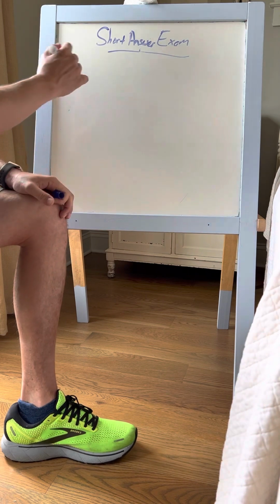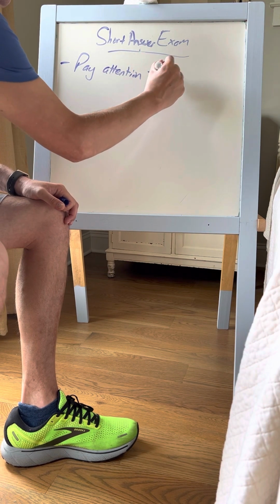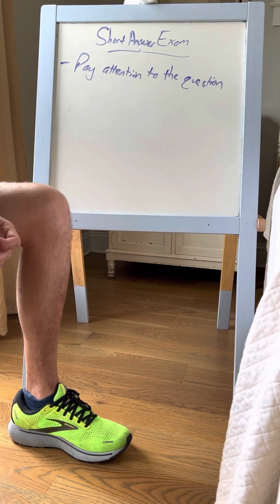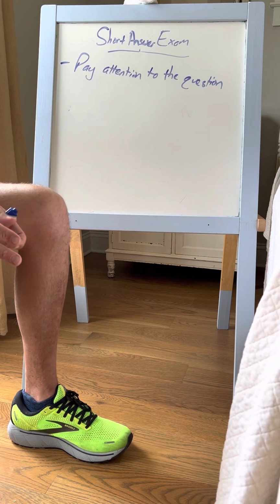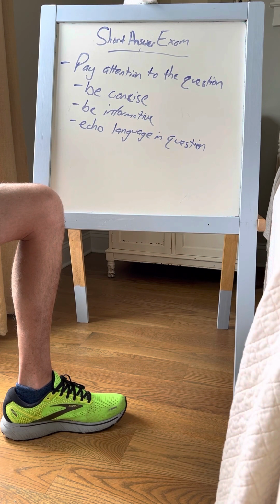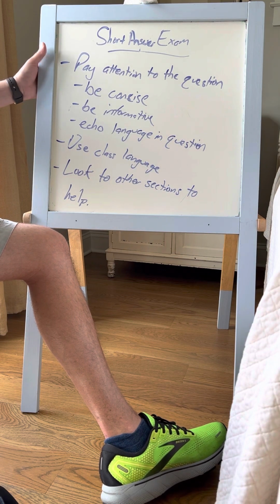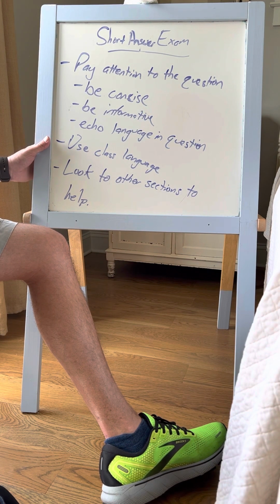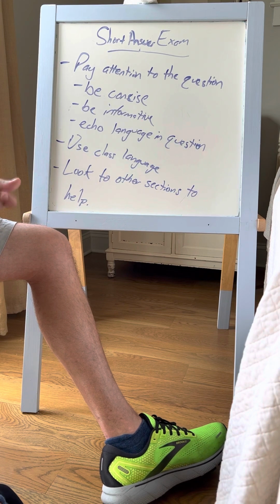SOLACC Exam Advice Part 3